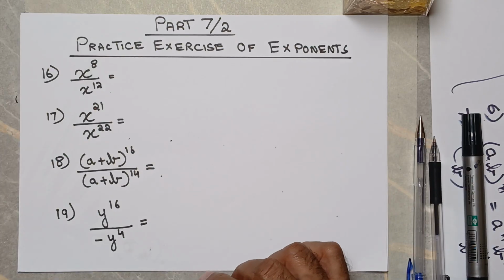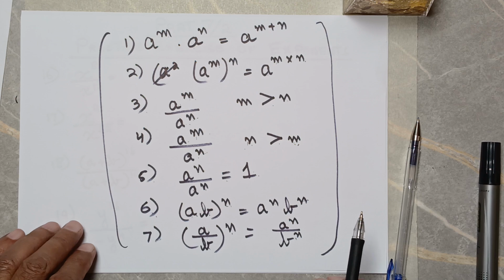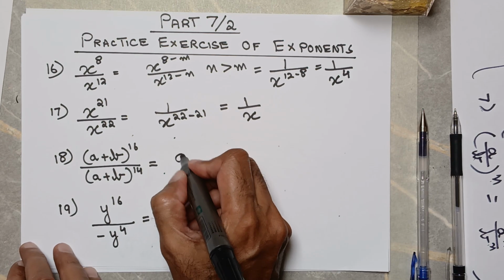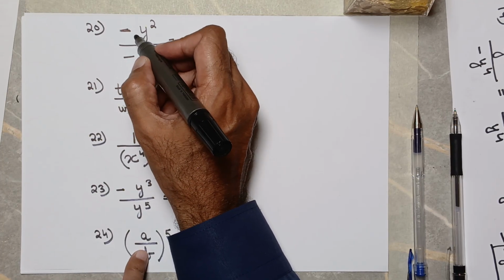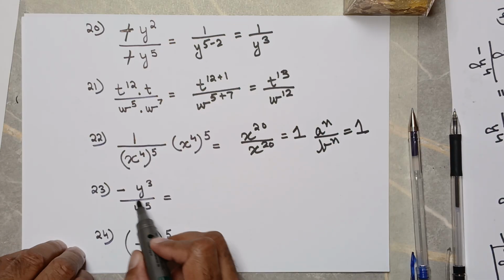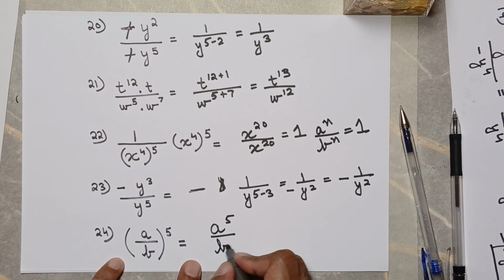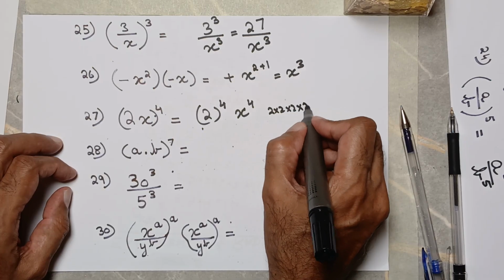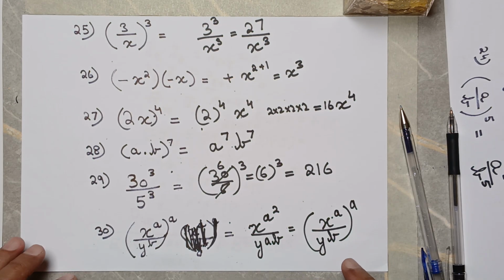Part 7/2 Practice Exercise of 7 basic rules of exponents.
This is the second part of our Practice exercise of 7 basic rules of exponents. Questions answers are simplified by the application of particular rules of exponents. If you like this exercise I can bring more Practical hands on exercises.